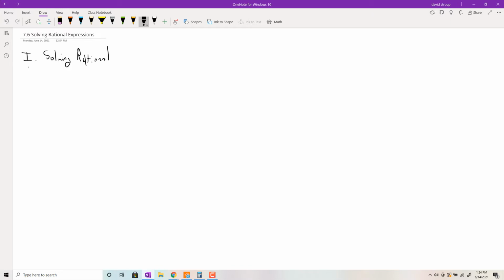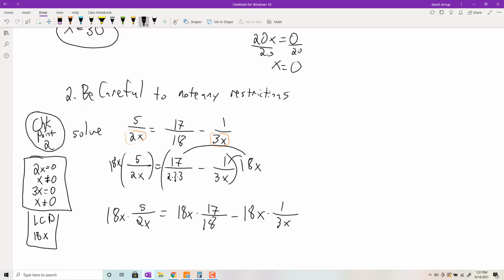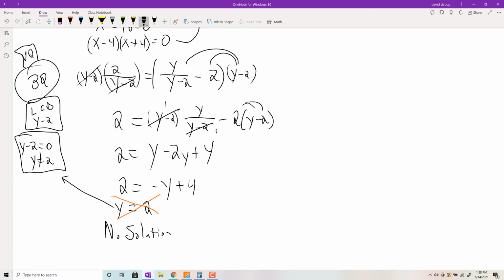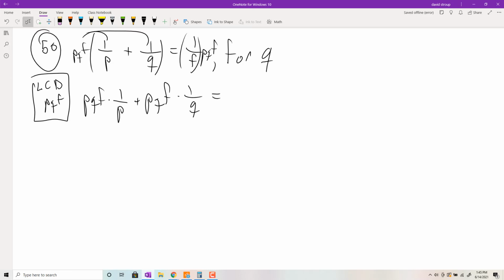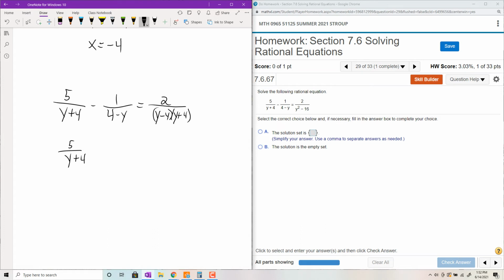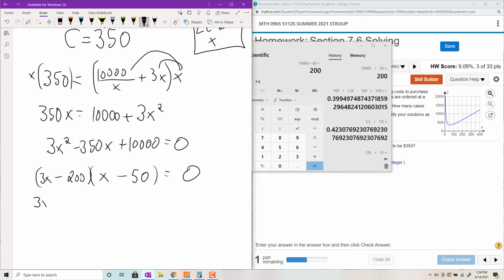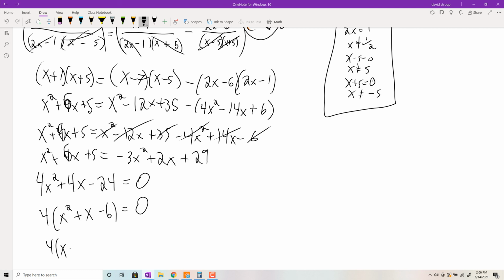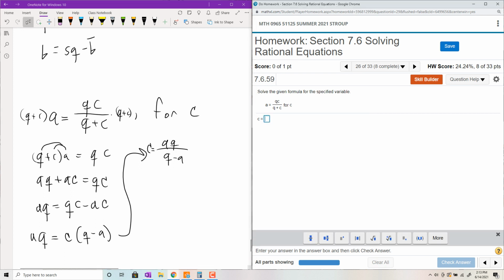7.6 MTH 0965